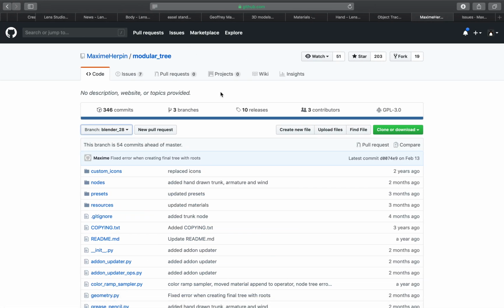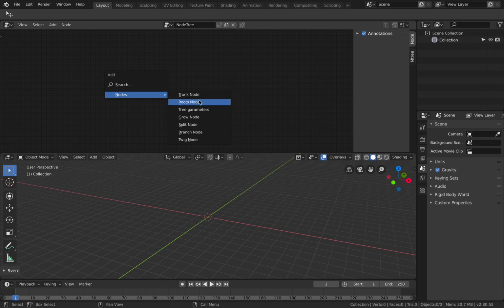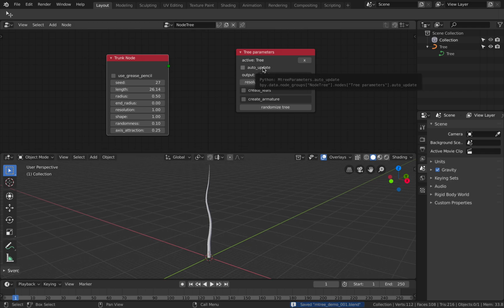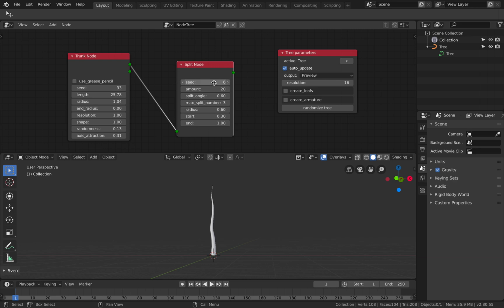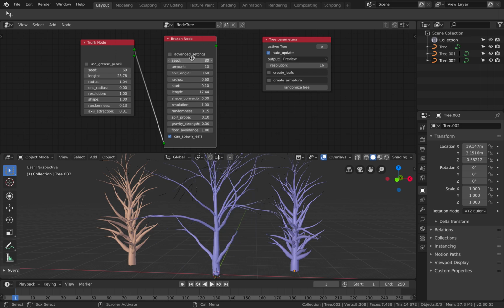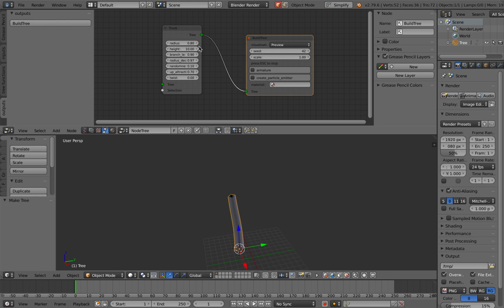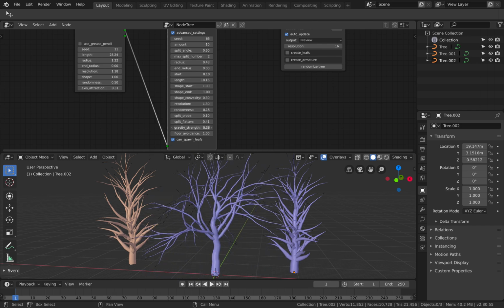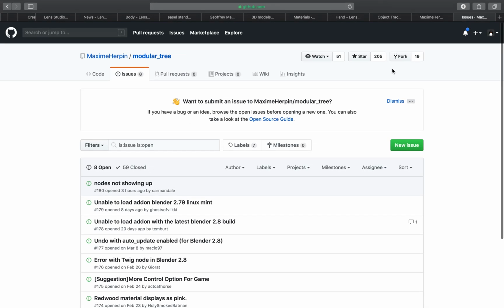LIVENODING / Modular Tree Nodes FIRST LOOK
This is my first look video exploring the Modular Tree Add-On by Maxime Herpin for Blender. Basically this is yet another awesome add-on especially for generating tree procedurally using nodes!

I tested the addon on both Blender 2.79 and 2.80, you need to download the right branch from Github.

The 2.80 version of modular tree add-on has a lot more advanced nodes and parameters, and actually works great already despite 2.80 still in beta.

My first impression: This addon is highly intuitive and simple to use and you can see the resulting procedural tree mesh in realtime. You build trunk, branch, root, and can continue grow and split using nodes.

Keep in mind that you can easily generate a very complex tree and Blender might froze. So be very gentle with parameters.

I probably will have to dig into the addon a bit more. Like the LEAF part actually needs Twig Node, Execute, in order for it to generate leafs that you can instance into the tree. You also have option for armature and adding simple dynamics like wind.

I don't have chance to properly add proper materials and shadings to the tree, but so far the generated tree looks quite detailed as it is.

Perhaps in the future we can have PRESETS or a collaborative sharing the result being generated using this modular tree addon.

Give it a try and enjoy!